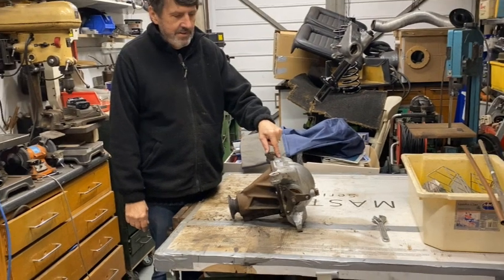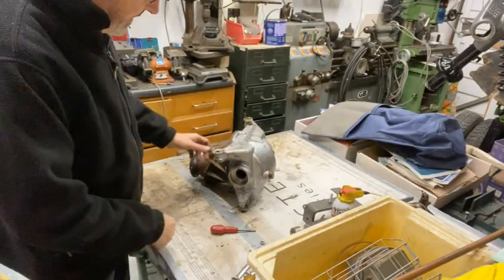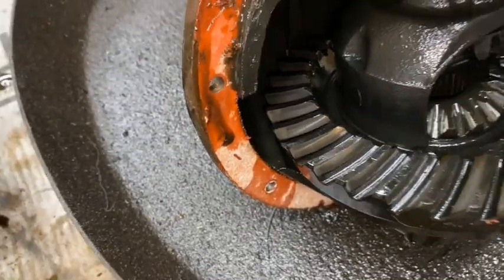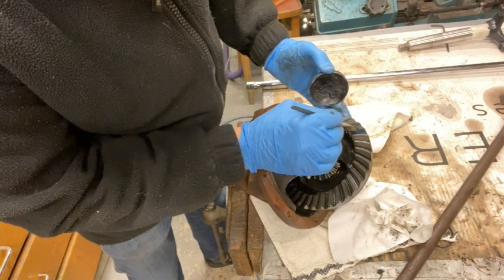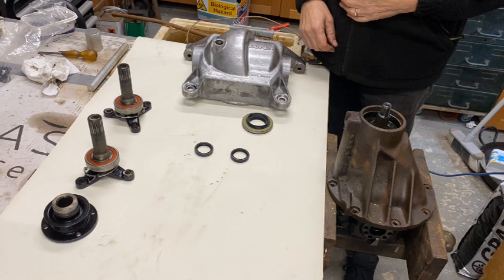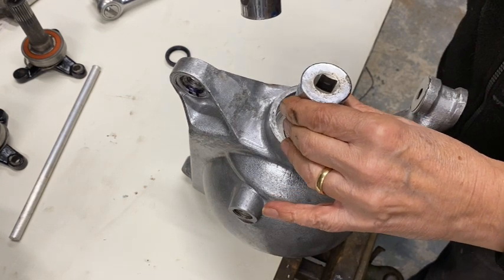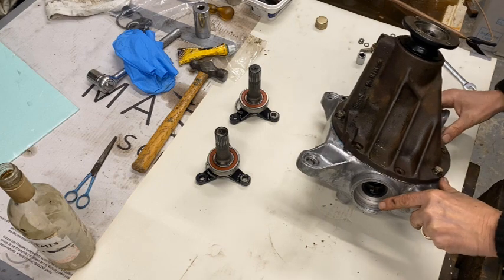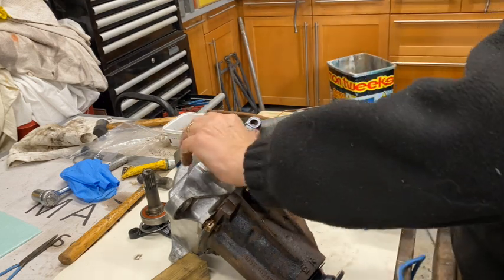LOTUS ELAN DIFF RE-COMMISSIONING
Disassembly, inspection, seal replacement, and re-assembly of Lotus Elan Differential assembly.